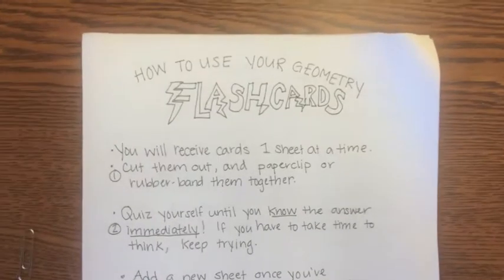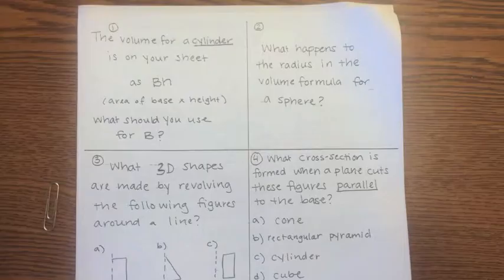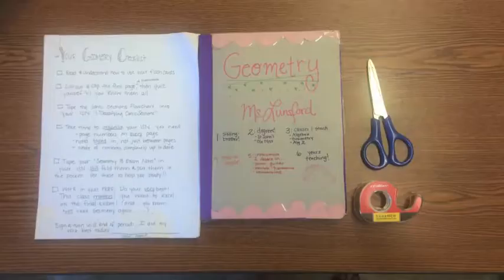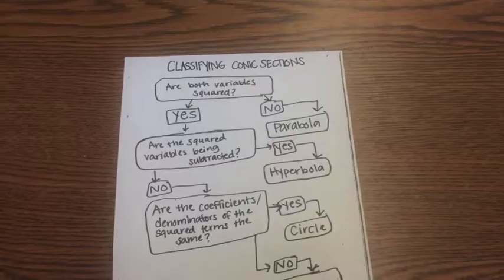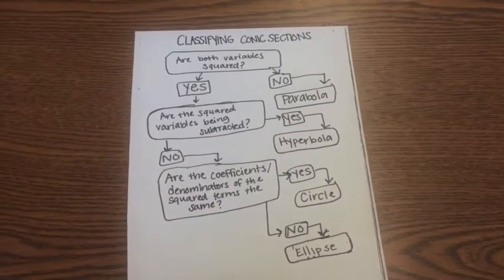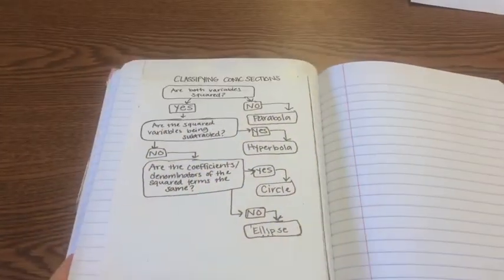Sub Video May 14 15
Geometry Students' assignments for May 14 and May 15.
Have a great and productive class, I'll miss you!